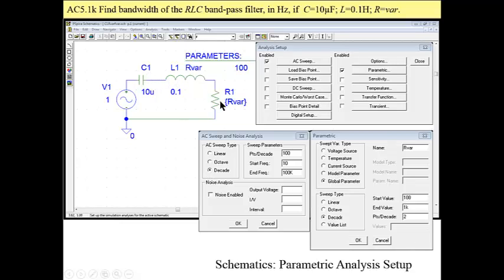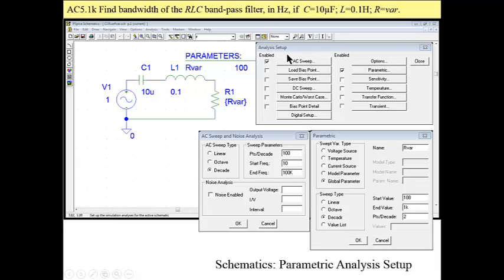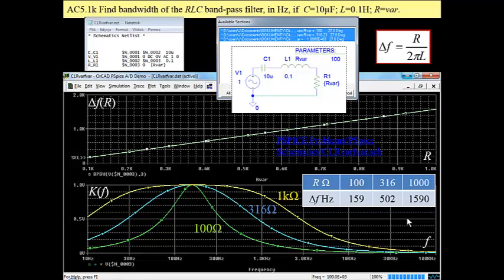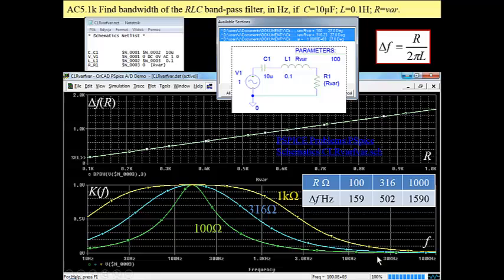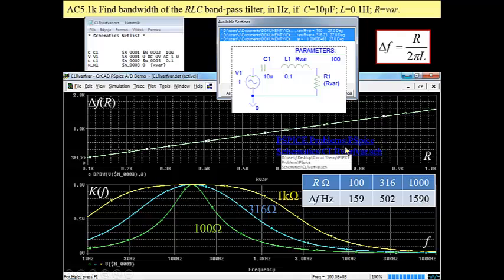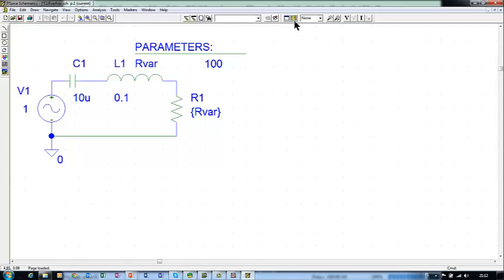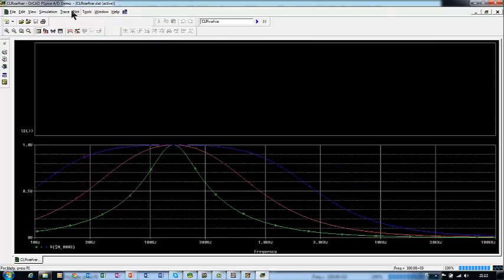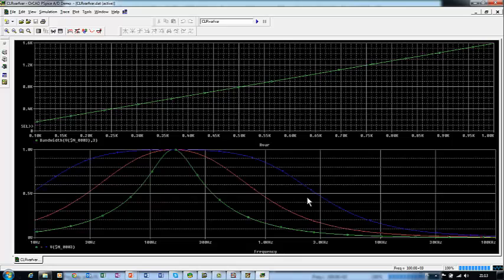AC Circuit Analysis - AC5.1k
RLC band-pass filter bandwidth - Schematics